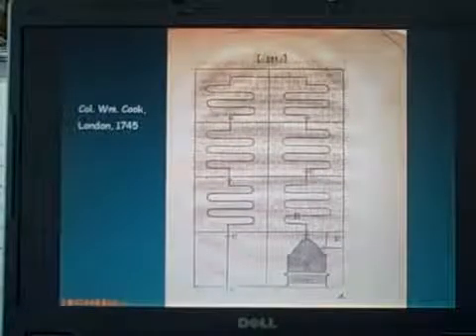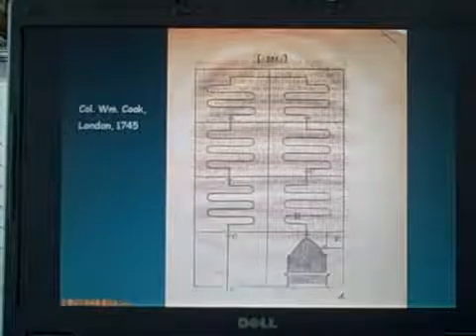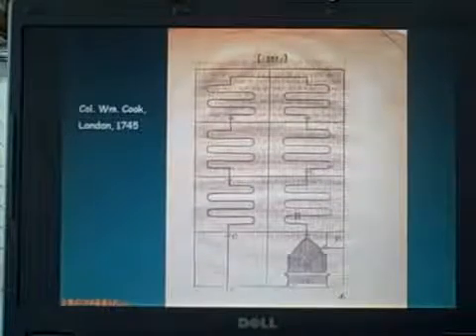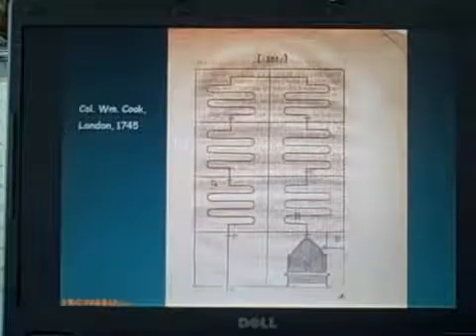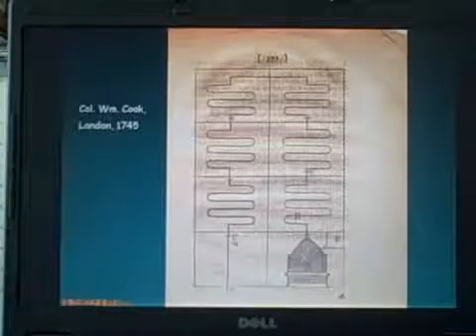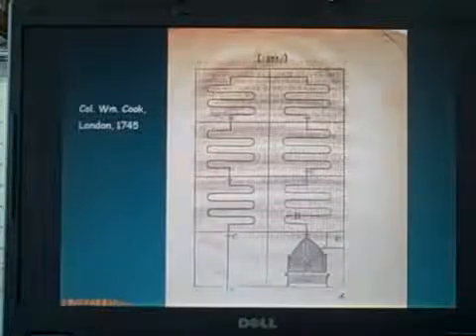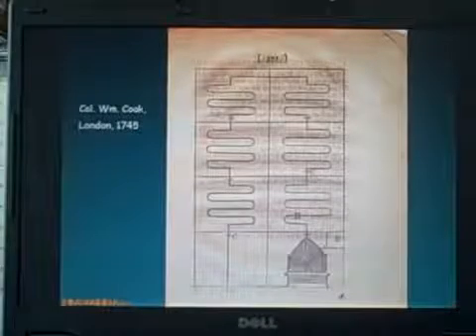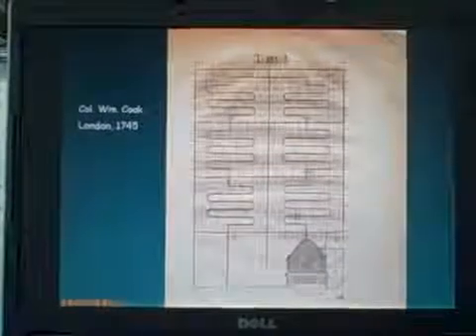The first steam heating system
This is an original drawing of the first steam heating system.